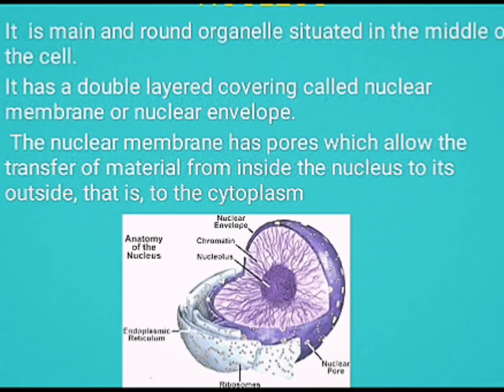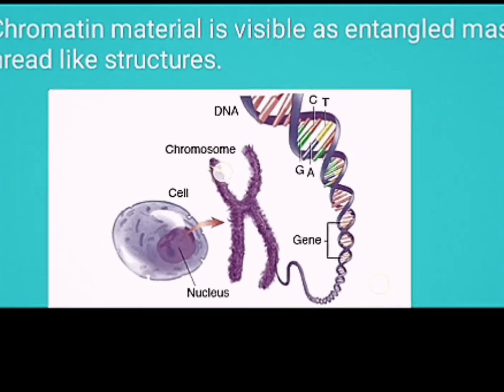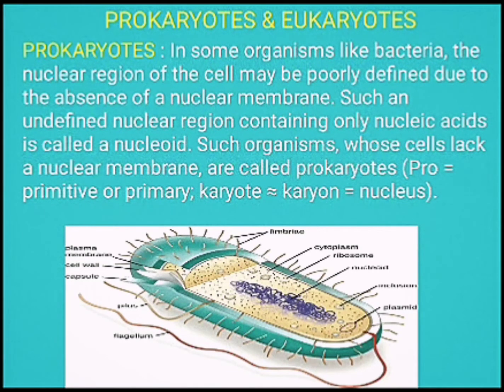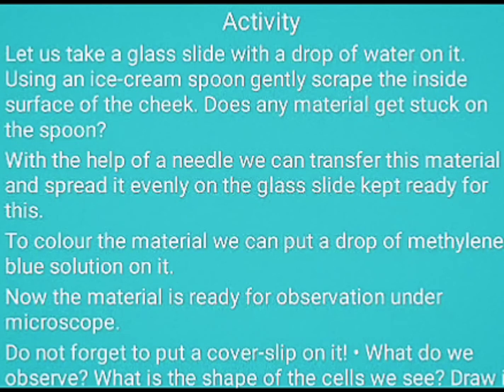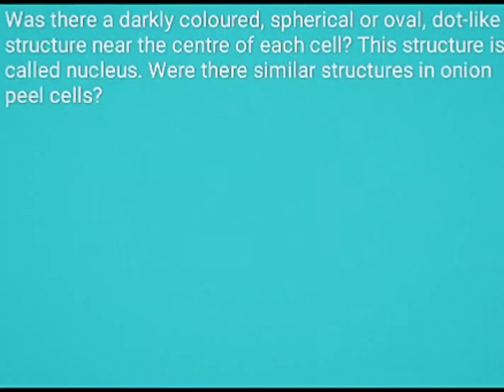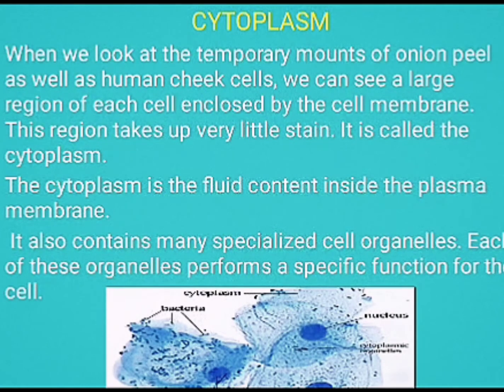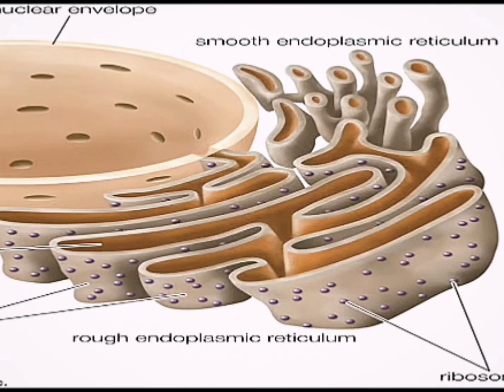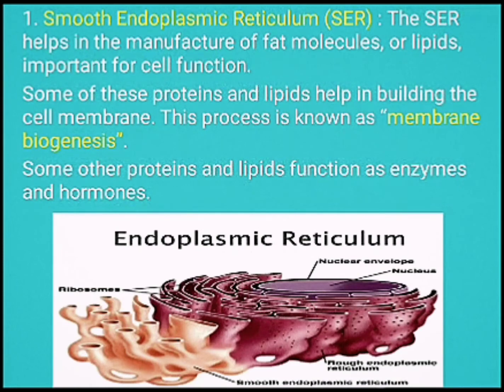NCERT Science STD 9th Ch-5 The fundamental unit of life (part-2)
Explanation of Nucleus, Cytoplasm and Endoplasmic reticulum ( R.E.R and S.E.R)